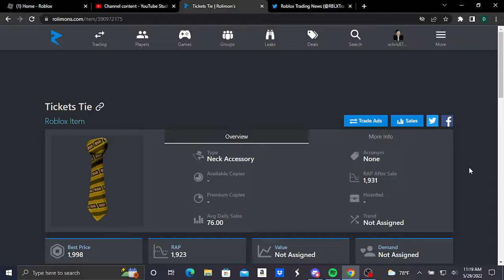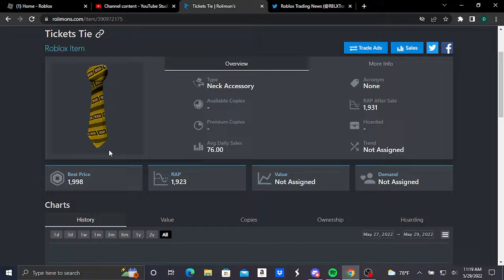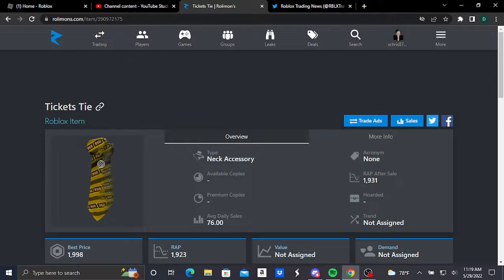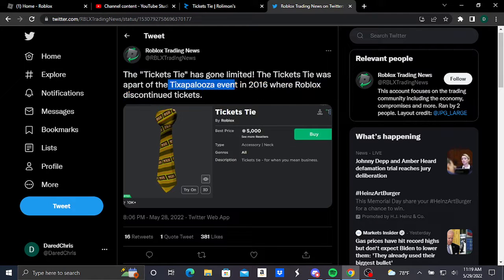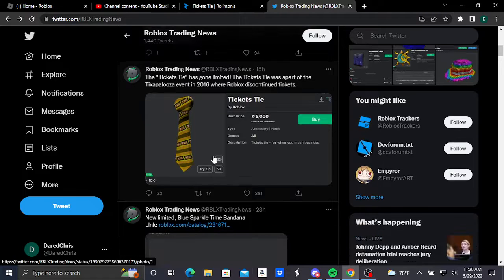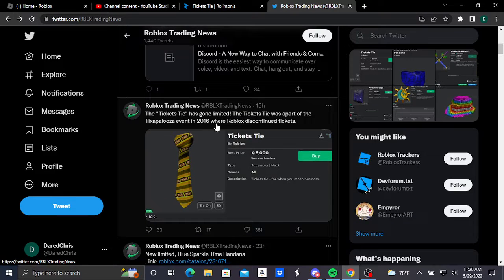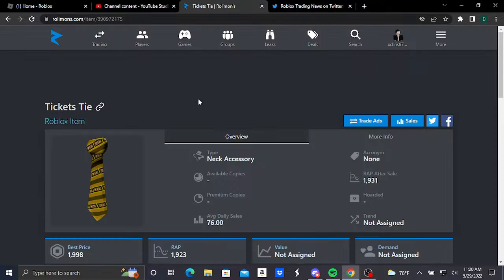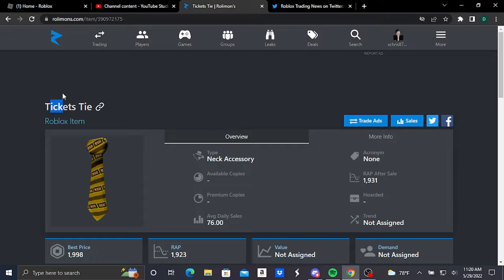New Roblox Tix Limited Accessory (Tickets Tie)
In this video, I will be showing you guys another new Roblox limited accessory that was just released yesterday following the release of the Blue Sparkle Time Bandana. This limited is a Ticket accessory which was an accessory apart of the Tixapalooza event in 2016. We're most likely going to see more Ticket limiteds/collectibles being released in the future as this is our first released Ticket limited.